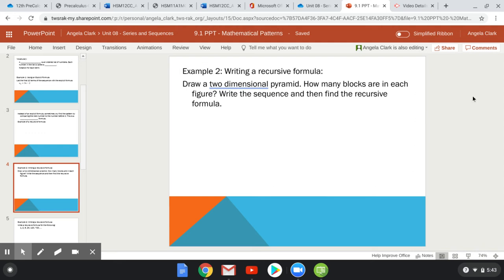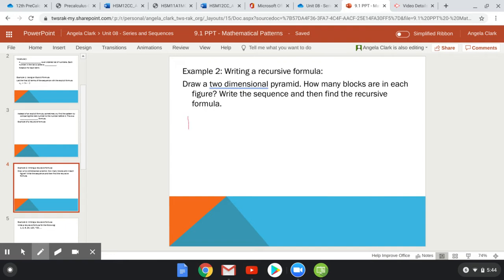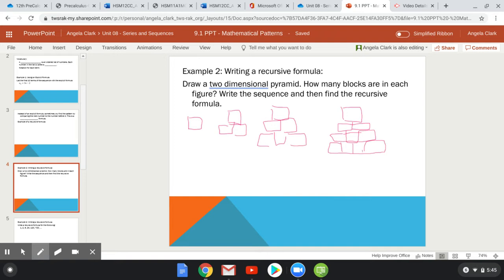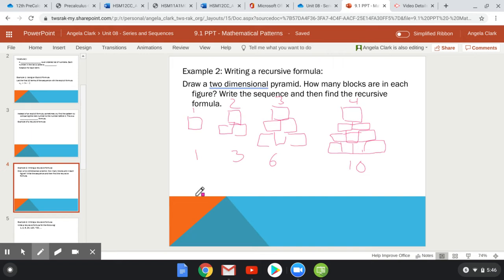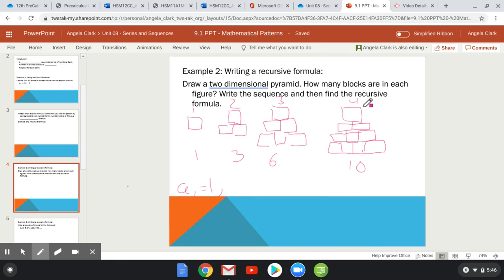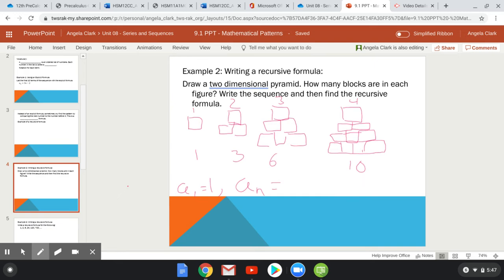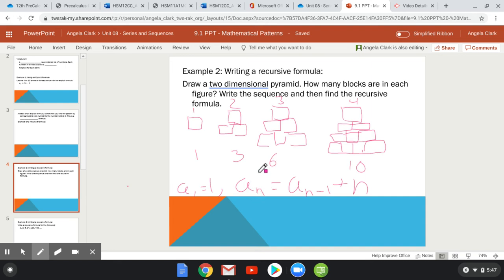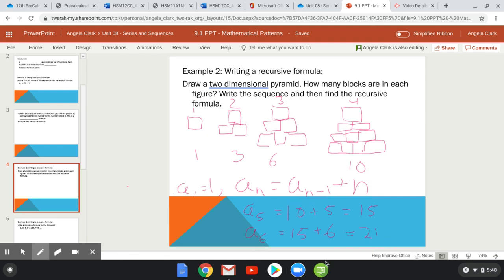9.1 part 2 writing a recursive formula